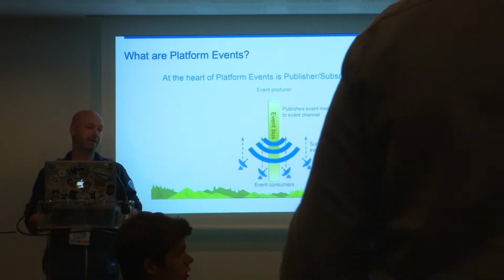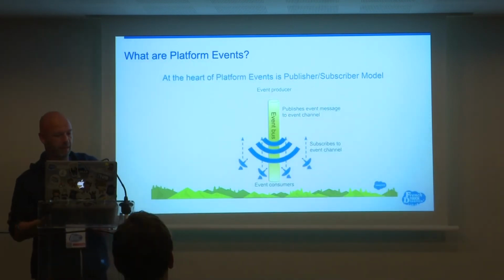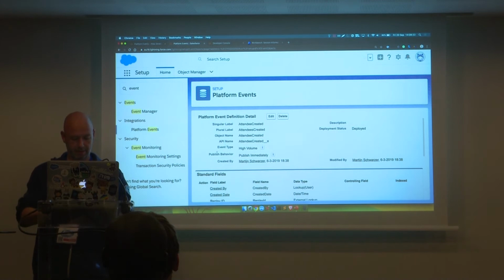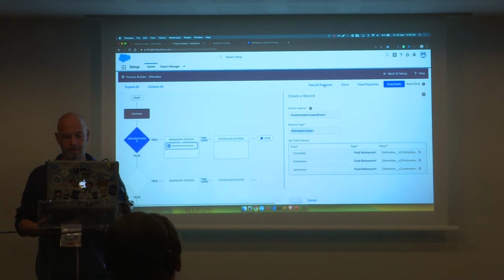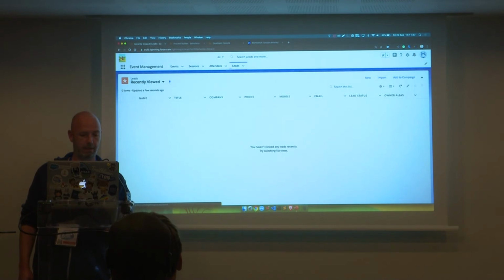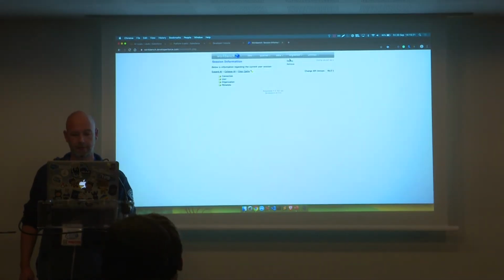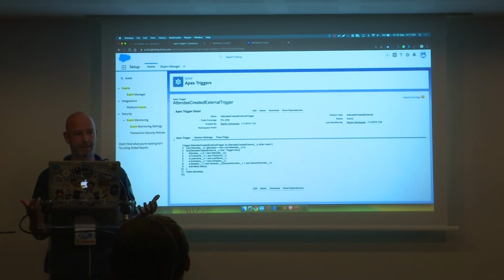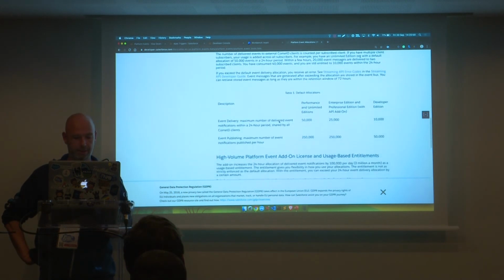FTD19 - PLATFORM EVENTS : HOW DEV & ADMINS WORK TOGETHER by Martijn Schwarzer - Admin/Dev Track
Platform events enable developers and administrators to build a new generation of event-driven applications. This session will get you started on how to use Platform events declaratively and programmatically, and how you can master their integration into your environments